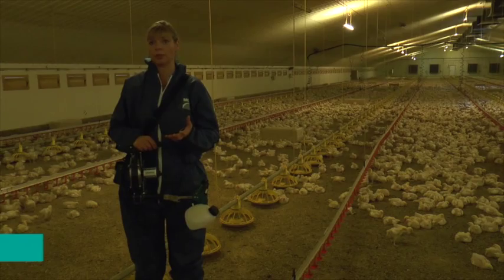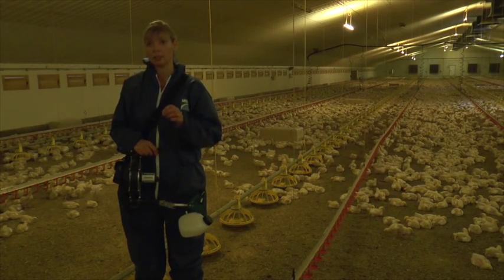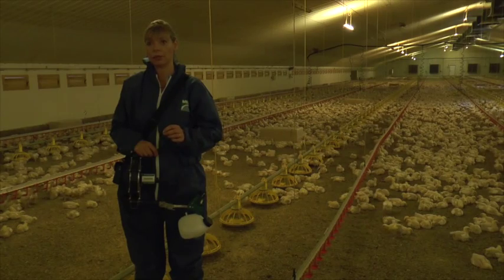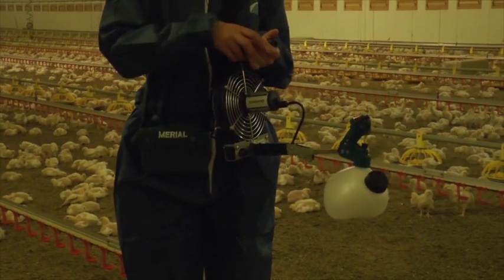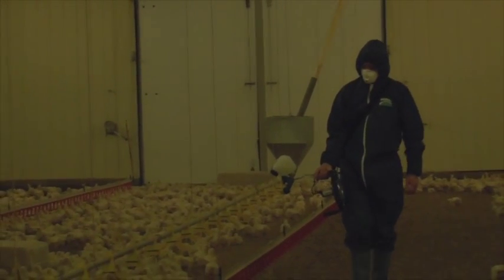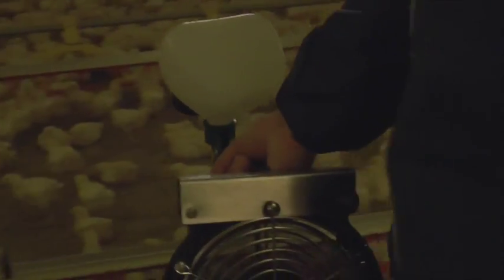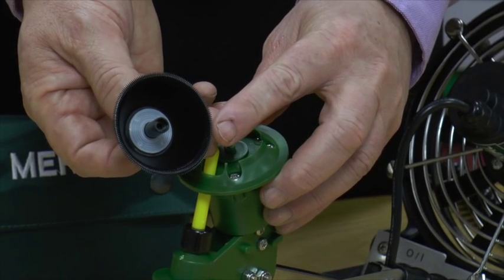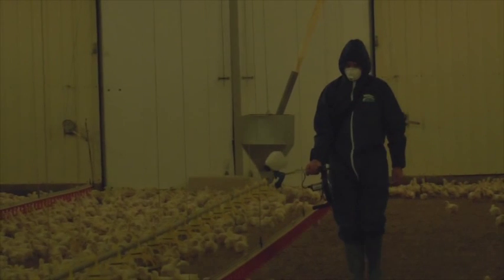UlvaVac spray applicator for poultry vaccination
UlvaVac is a professional low volume spray applicator for vaccinating broilers, layers and turkeys against respiratory diseases such as Infectious Bronchitis, Turkey Rhinotracheitis and Newcastle Disease. It incorporates a spinning disc atomiser to control accurately spray droplet size, a process referred to as Controlled Droplet Application (CDA) which is essential for the efficient delivery of spray vaccine. Spray droplets are dispersed in a turbulent airstream to ensure even distribution to all birds.